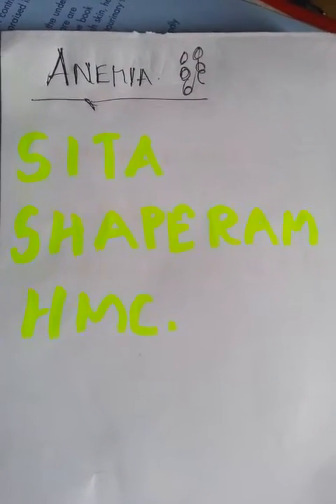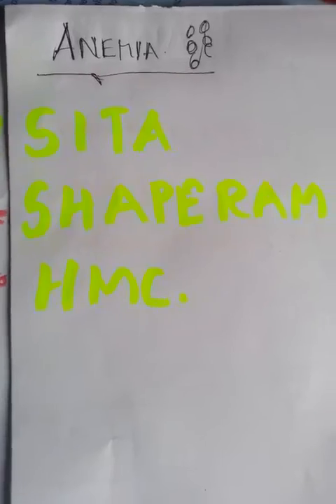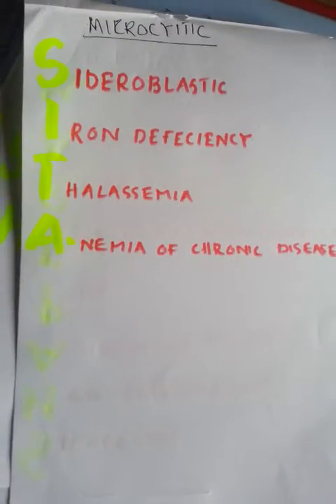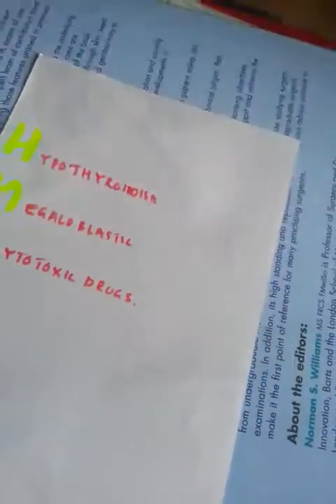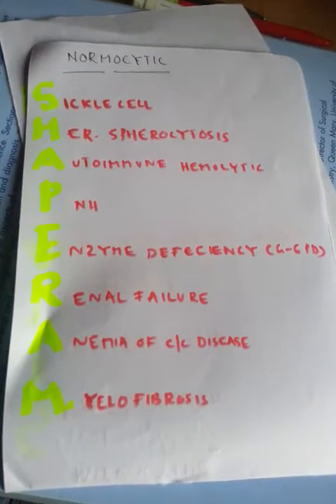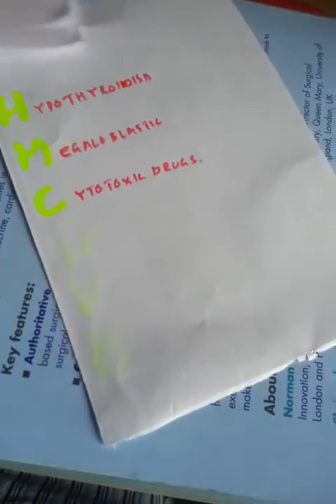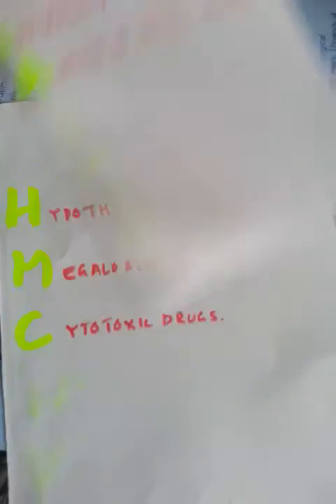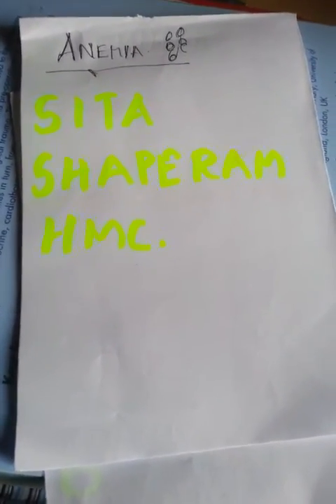anemia mnemonic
a simple code to remember various morphological types of anemia